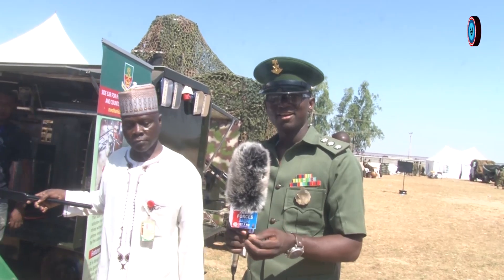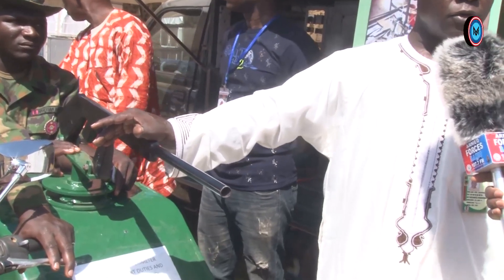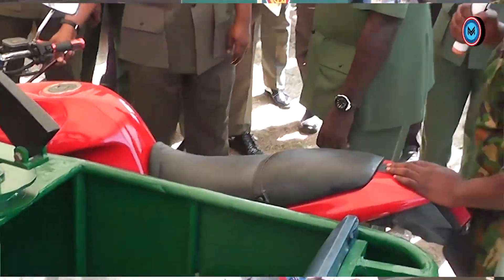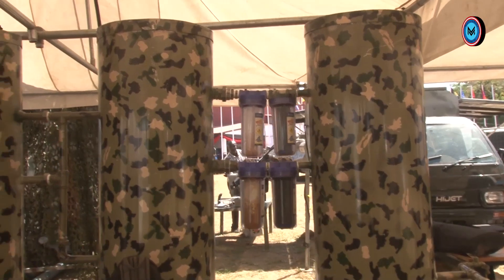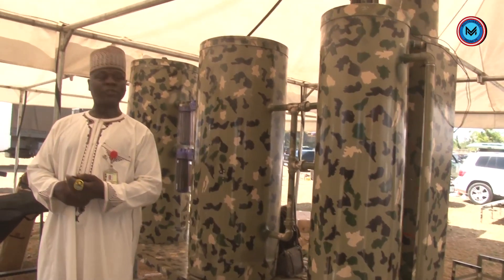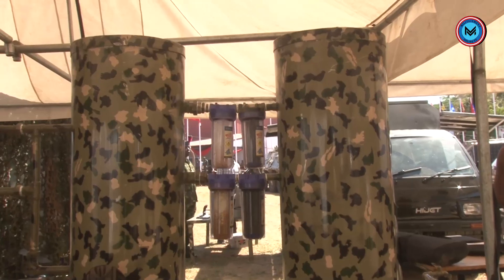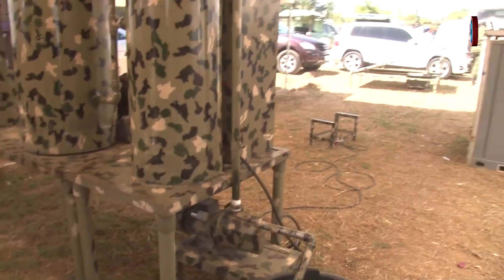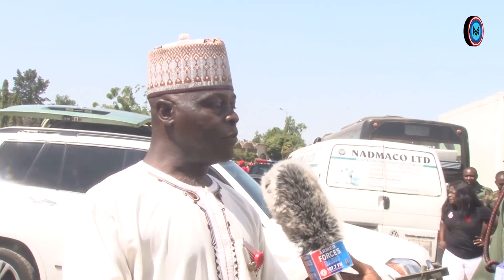Innovation: See Mobile Fighting Bike Invented By The Nigerian Defence Academy